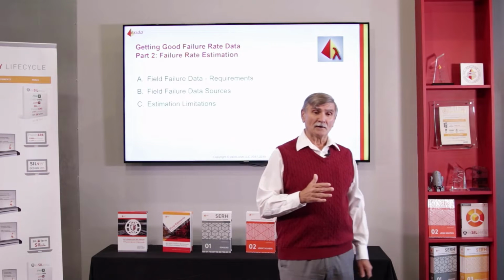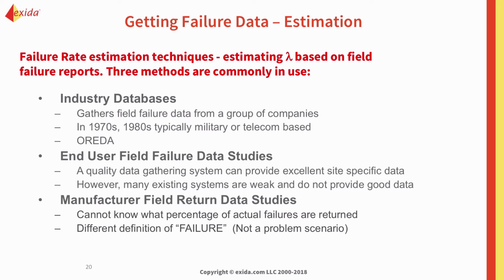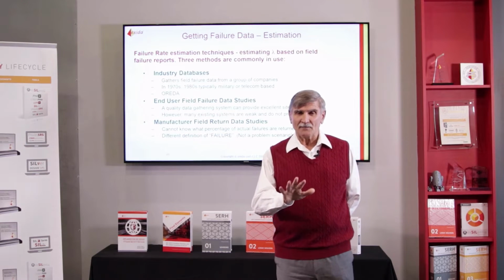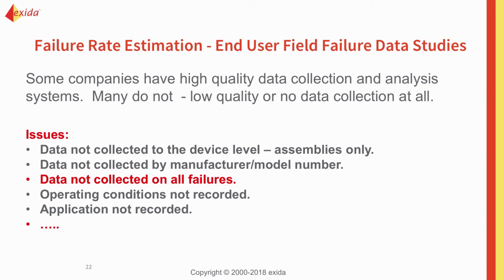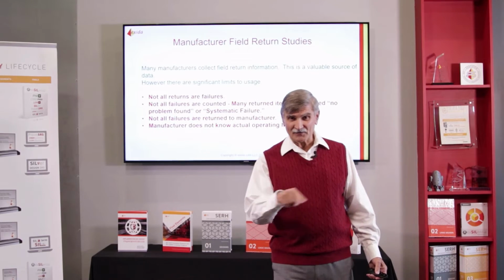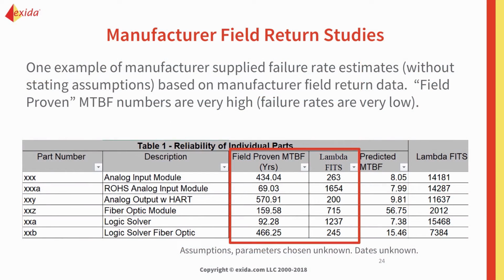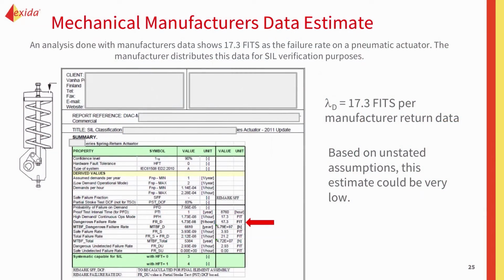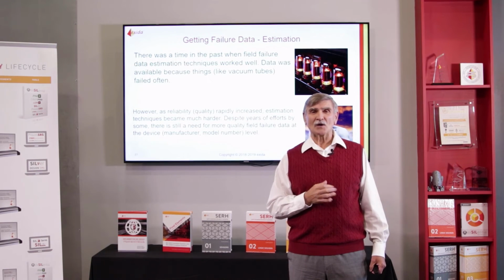Getting Good Failure Rate Data - Part 2: Failure Rate Estimation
In this 4 part series, exida's founder and head of certification services Bill Goble gives an educational seminar about failure rate data. In part 2, he addresses field failure data requirements, field failure data sources, and estimation limitations.